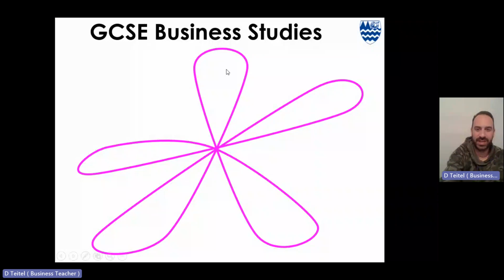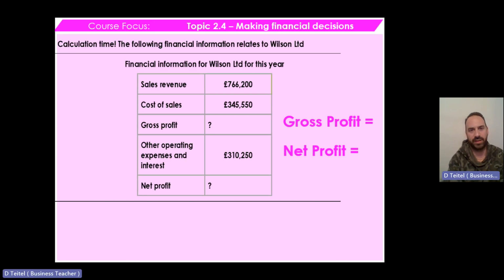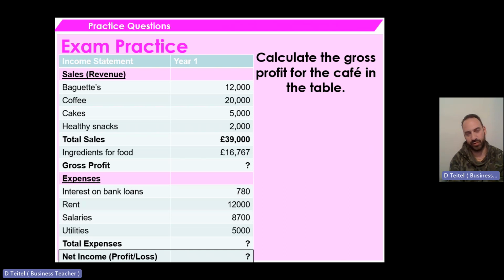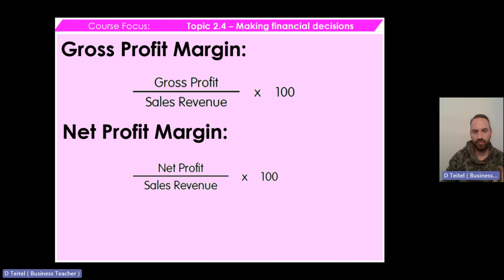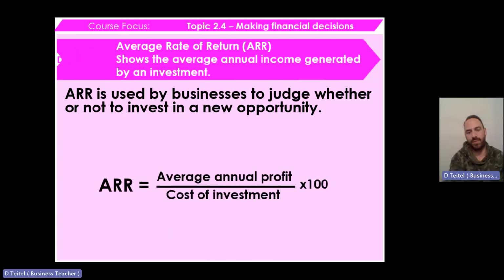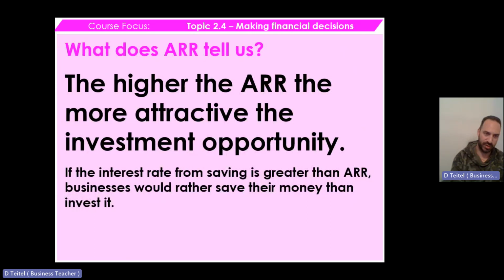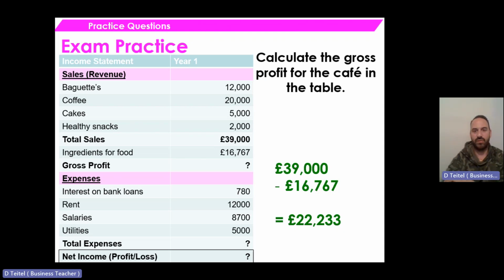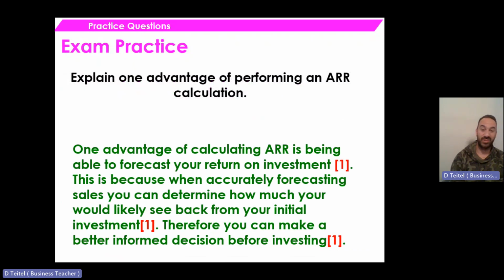GCSE Edexcel Business | Theme 2 | 2.4 Making financial decisions | Mr Teitel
2.4.1 – Business Calculations - Gross and Net Profit
2.4.1 – Business Calculations – Average Rate of Return (ARR)